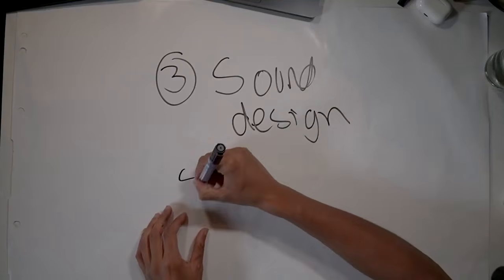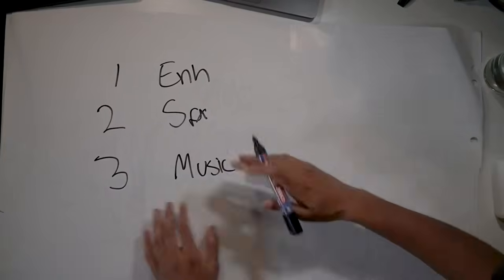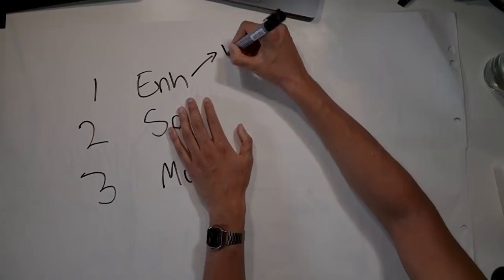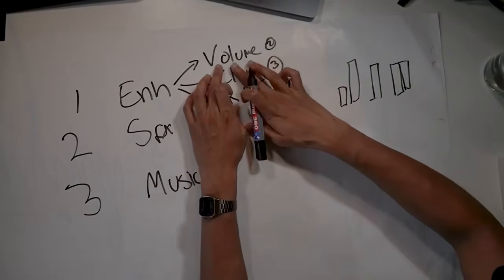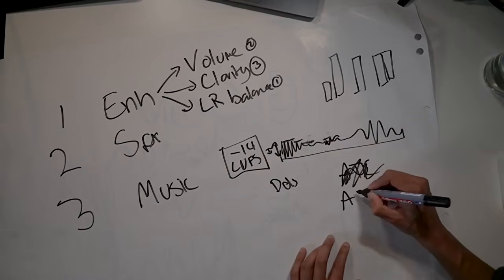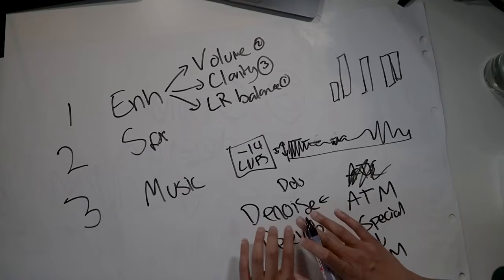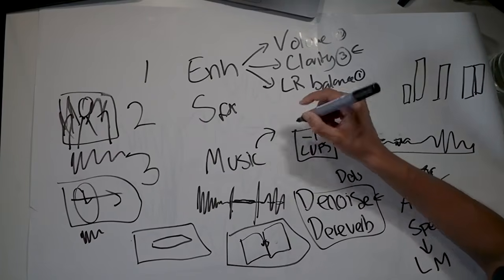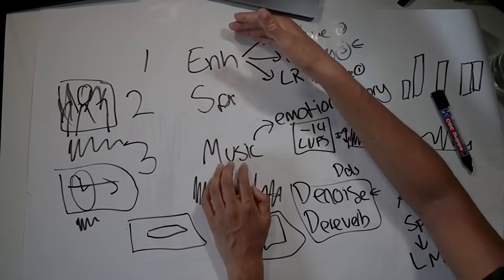The Best Sound Design Hack That I Know For Editing